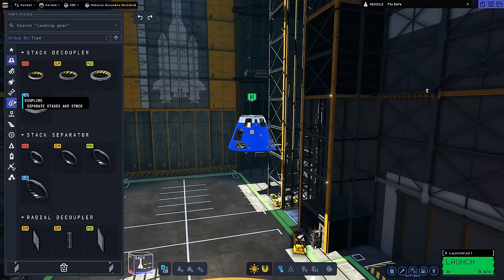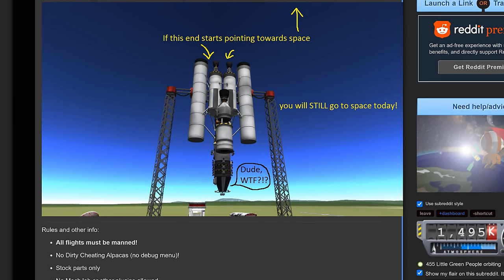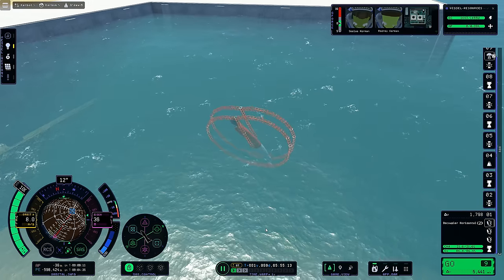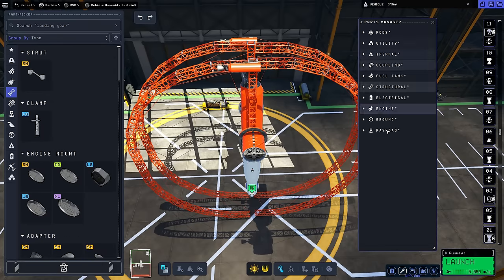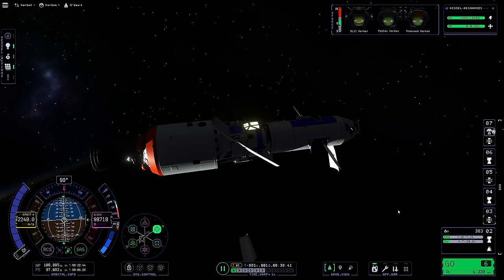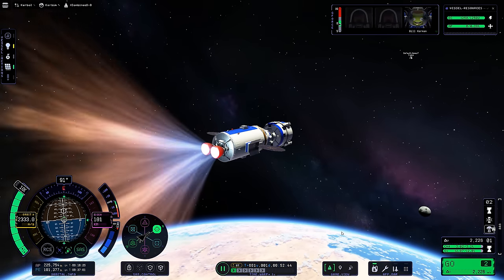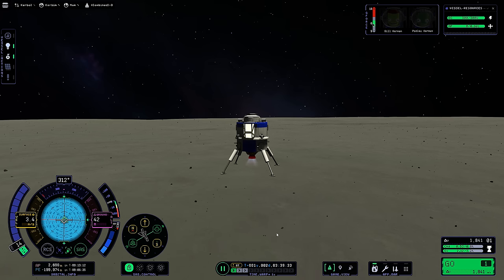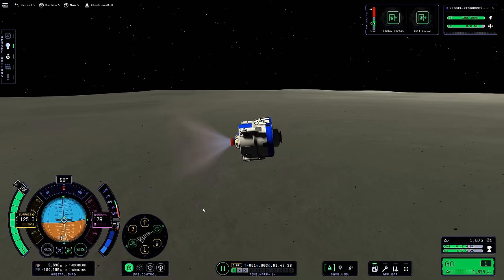Can you launch a Rocket UPSIDE DOWN in KSP?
Today's video features  a very cursed rocket and flight plan, inspired by a recent challenge thrown down by the official Kerbal Space Program media team, and also inspired by a Reddit challenge from 10 years ago, which itself was inspired by an XKCD comic

My PC specs:
64 GB RAM
3840 x 2160, 144Hz

Music Attributions:
The 2 songs used in the intro are by the awesome Approaching Nirvana!
Check them out:
The songs used were Aim for Me (Instrumental) and Final Flight, and you can stream them on Spotify: